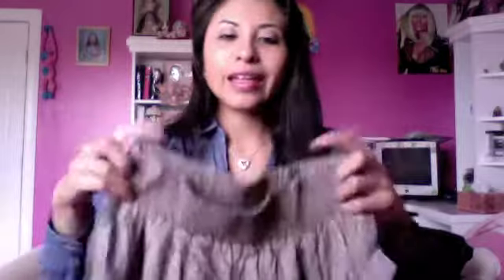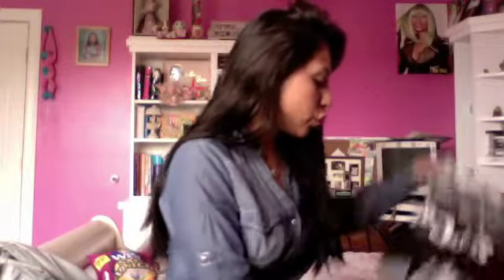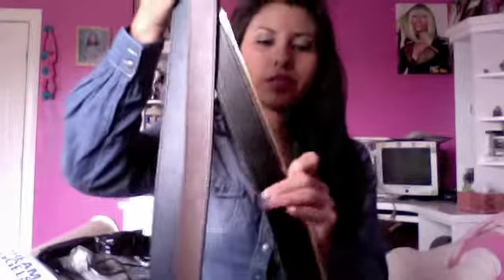My First Haul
FTC: my own purchase